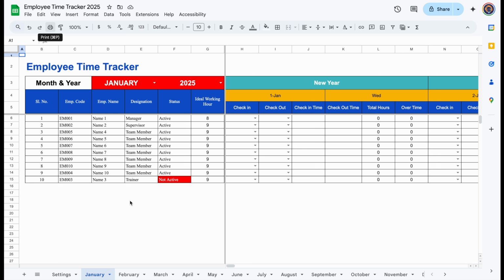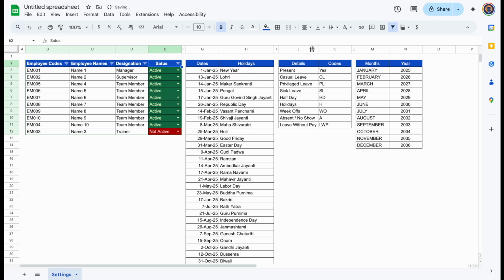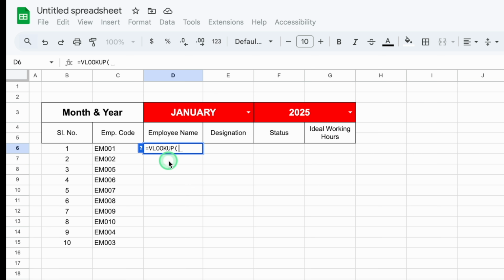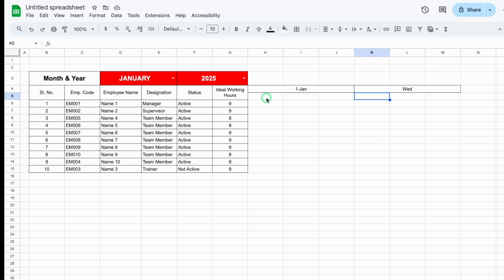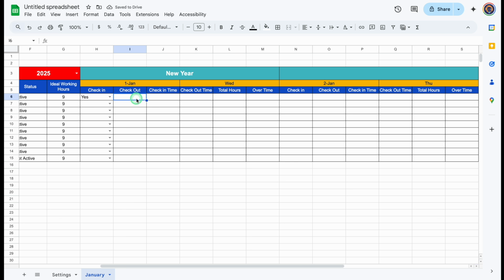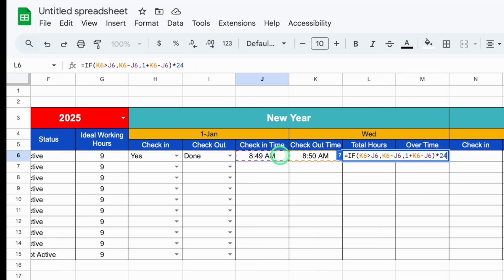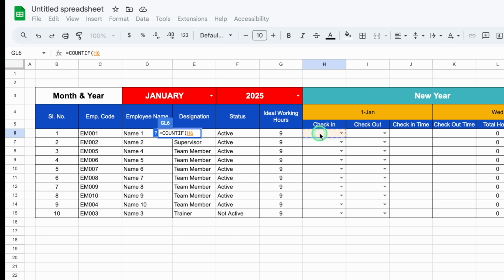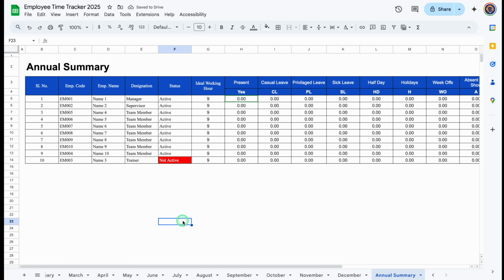How to Create a Time Tracker in Google Sheets 2025 – Boost Your Efficiency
🔥 Unlock the Power of Time Tracking in Google Sheets 2025! 🚀
In today's video, we’re diving deep into creating a powerful Time Tracker using Google Sheets. Whether you're managing personal tasks, tracking work hours, or monitoring project deadlines – this simple yet effective time tracker will keep you organized and productive.